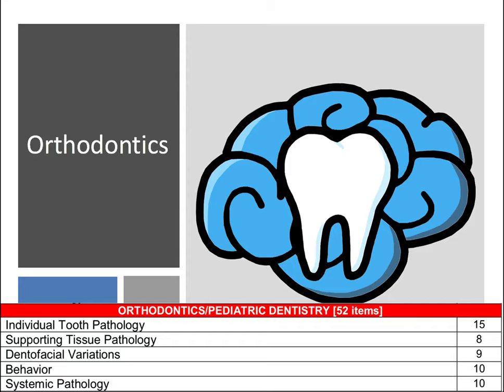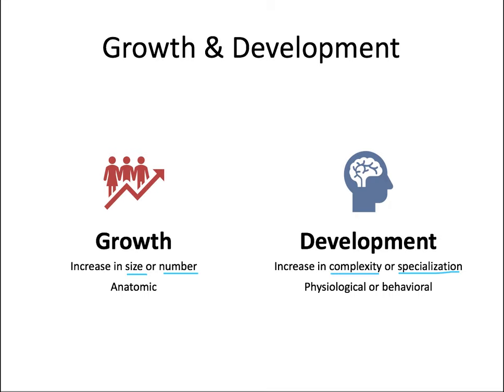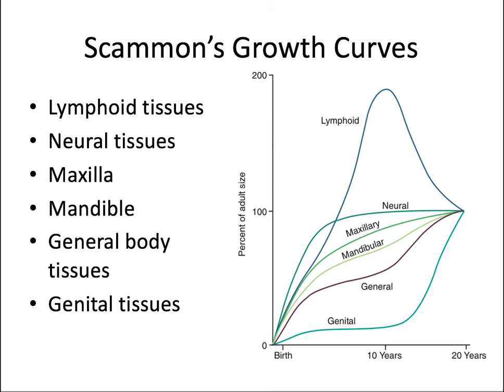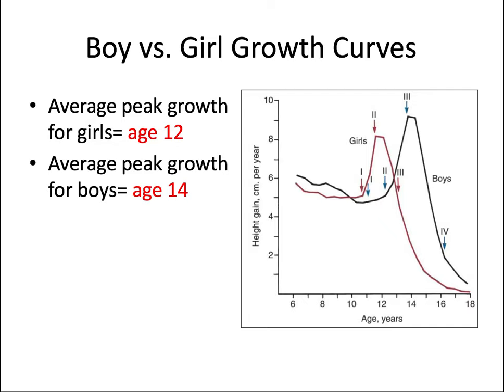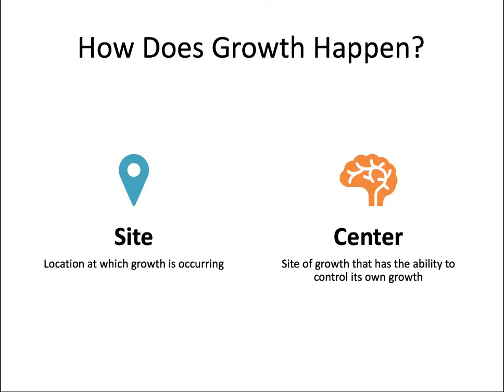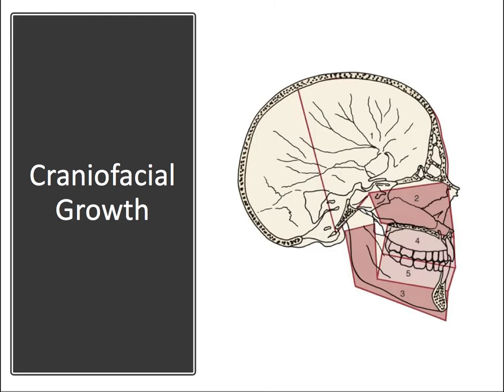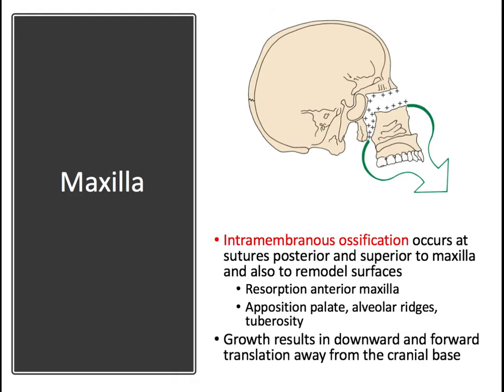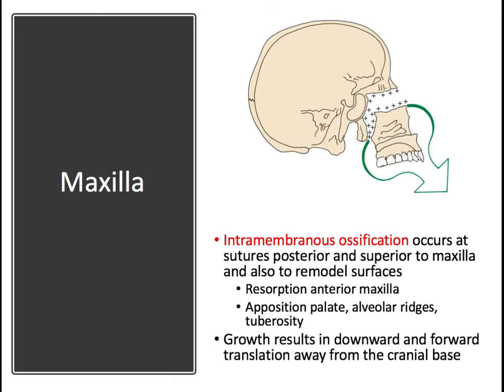Orthodontics | Growth & Development | INBDE, ADAT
Welcome to this series on Orthodontics for your board exam preparation! In this video, we discuss the subject of growth and development focusing on the craniofacial structures.